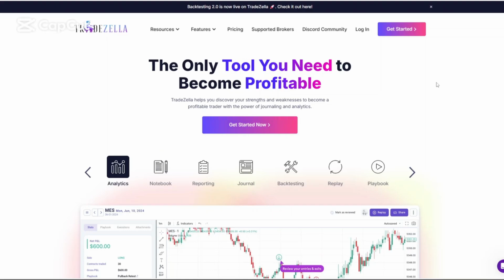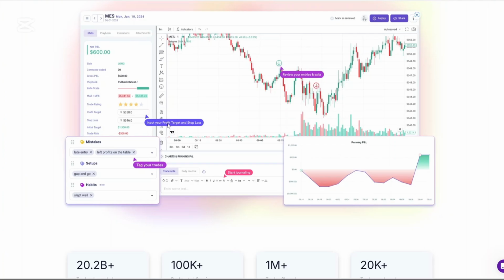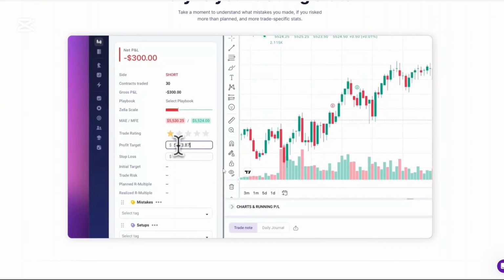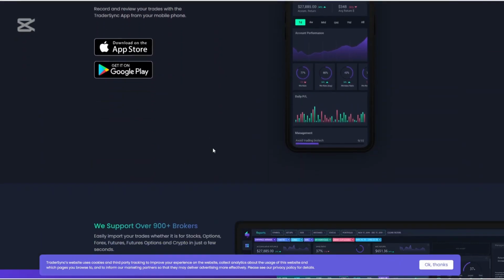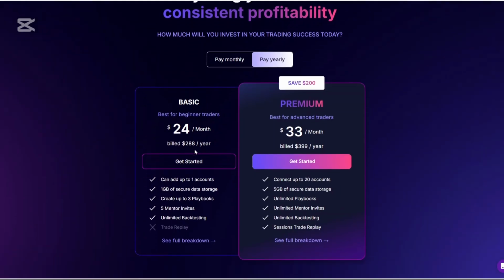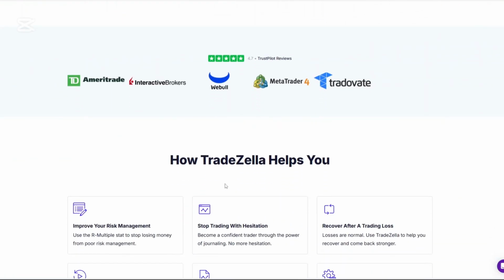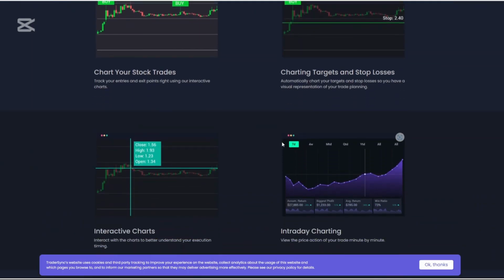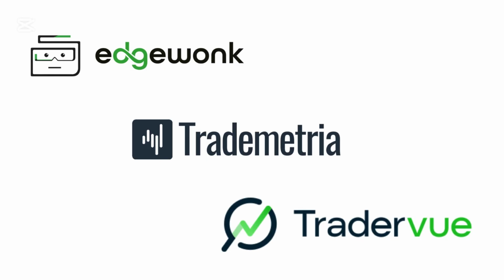TradeZella vs TraderSync (2025) – Which Trading Journal Wins?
📊 Trying to find the best trading journal to boost your performance — TradeZella or TraderSync? TradeZella is a modern trading journal that helps you analyze trades, track performance, and develop better strategies with detailed metrics and insights 📈. TraderSync offers powerful journaling tools, automatic trade imports, and advanced analytics to help traders identify patterns and improve decision-making 🔍. In this video, we compare both platforms to help you decide which one fits your trading style and goals best!